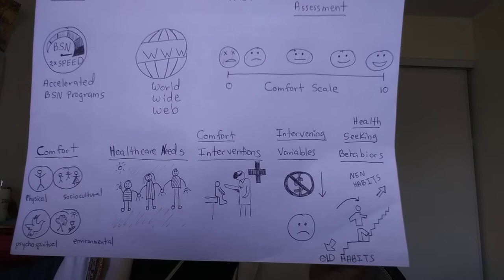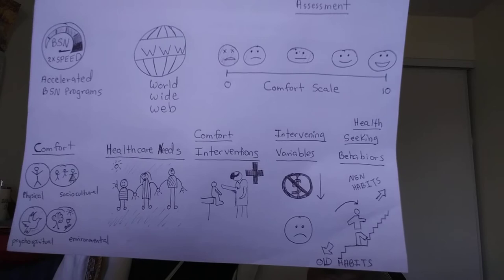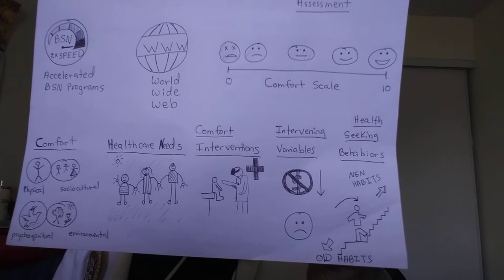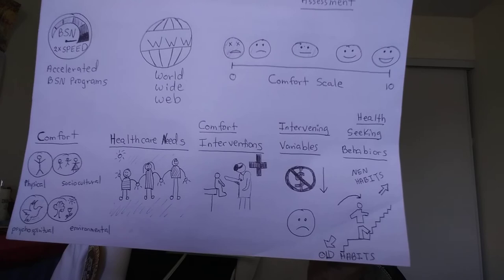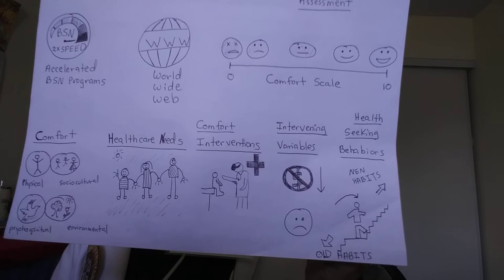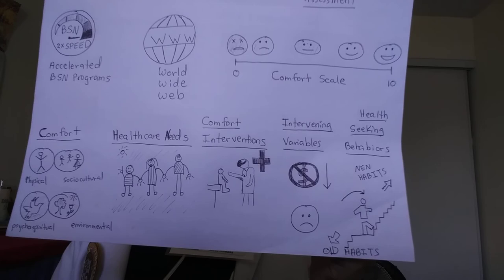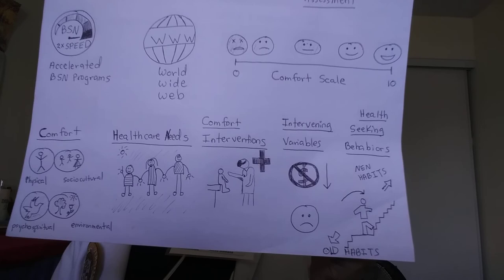Theory of Comfort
"Assignment #2: Help Me Remember a Mid-Range Theorist Model"